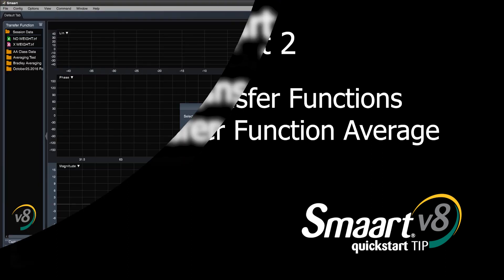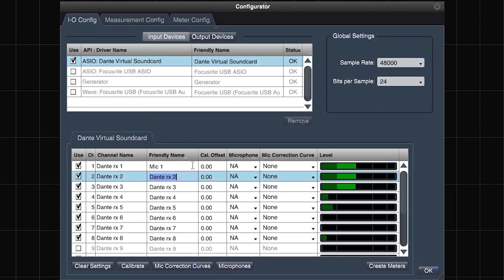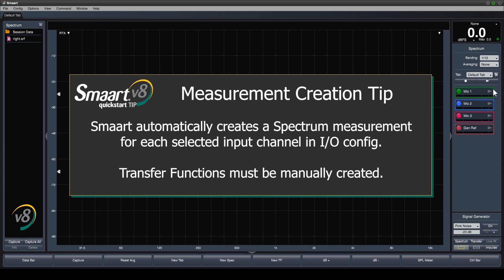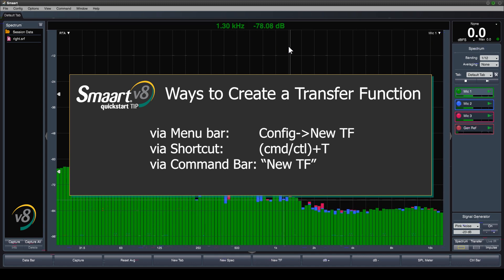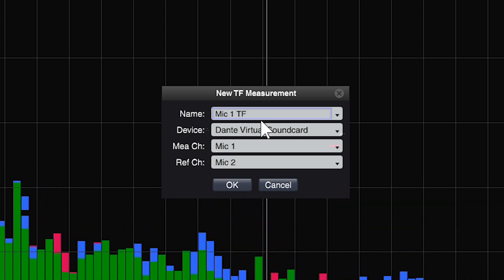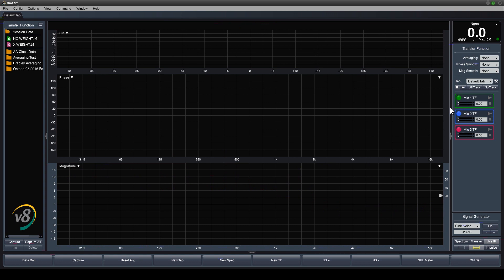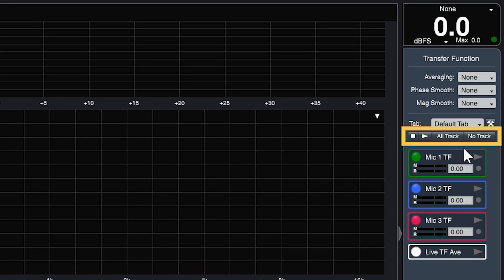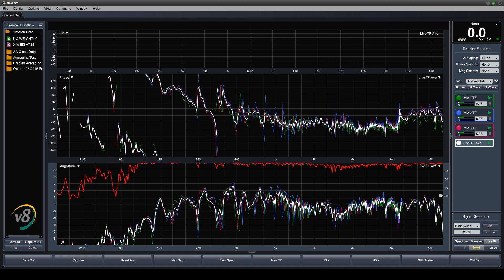Smaart v8 Quickstart - Transfer Functions and Transfer Function Averages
[V202]